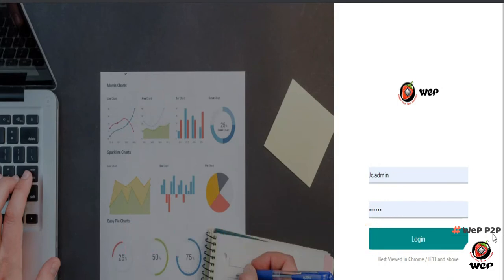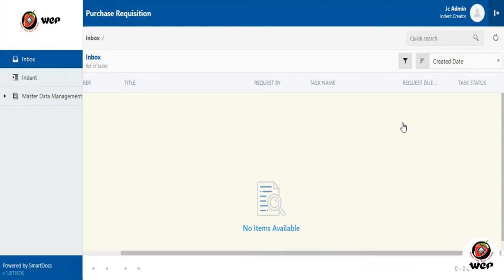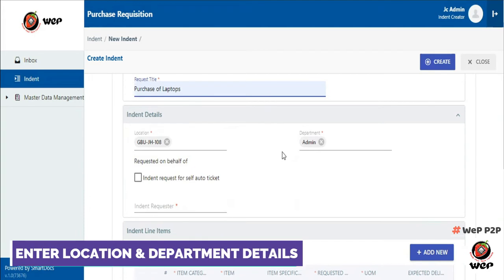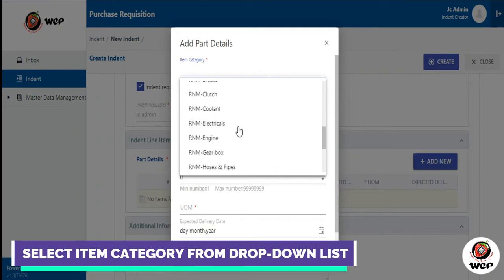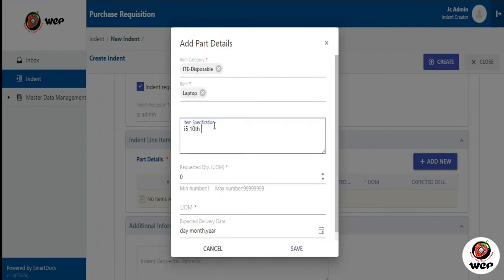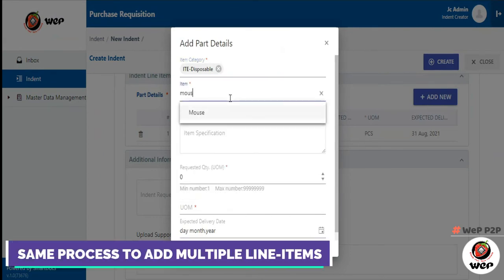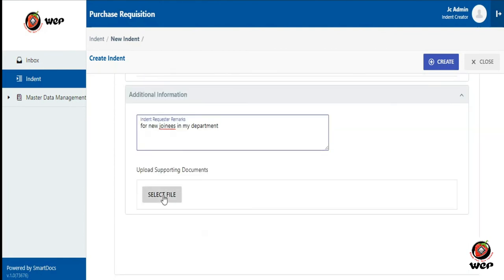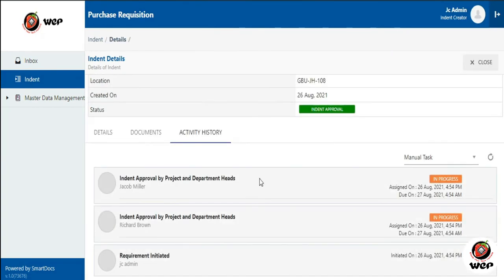WeP Procure-To-Pay (P2P) - How To Create An Indent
WeP Digital presents a series of How-To-Videos which shows quick run-through demos of our product features & steps in brief.

This video showcases how to create an indent on the WeP Procure-To-Pay solution.